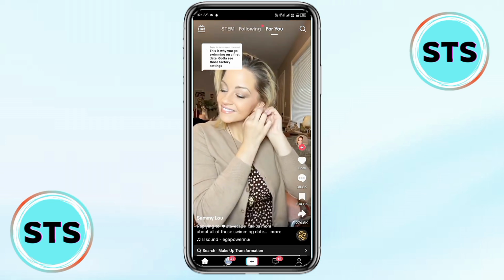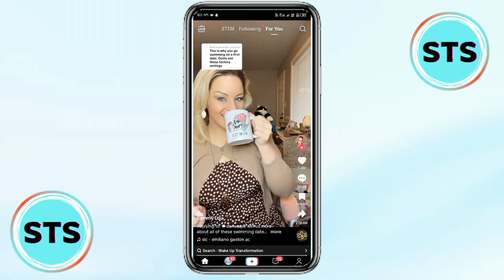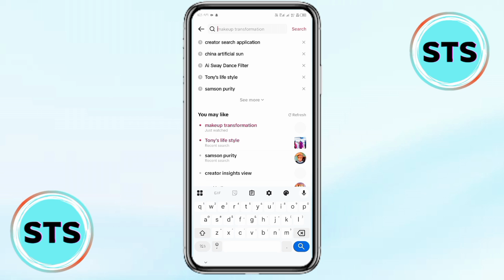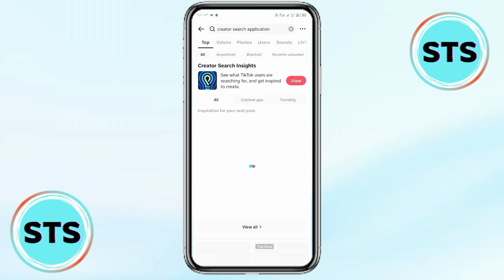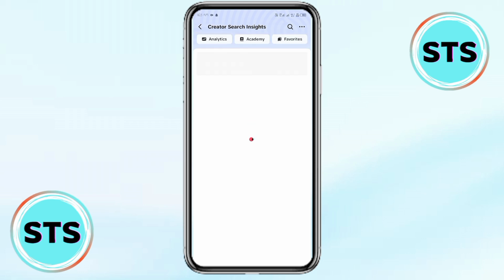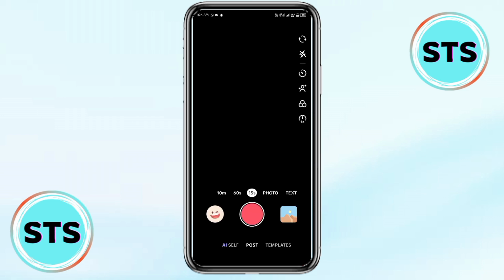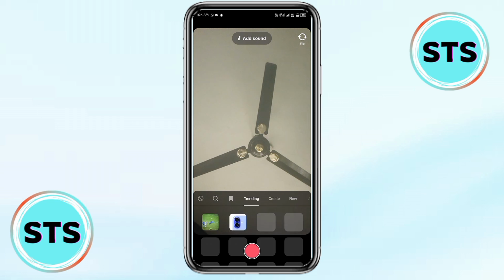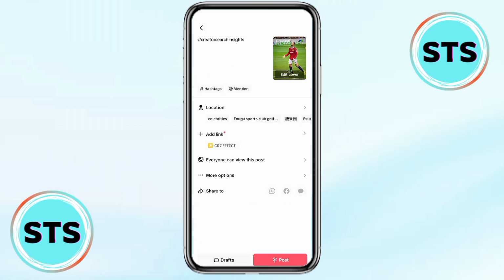how to get into creators search insights on tiktok |how to get more views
how to get into creators search insights on tiktok |how to get more views|(2025)tiktok